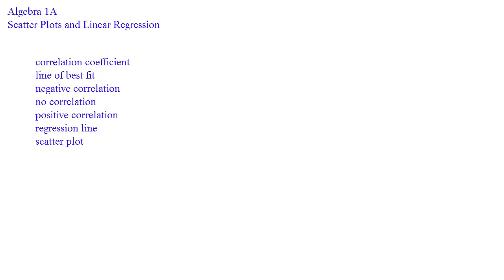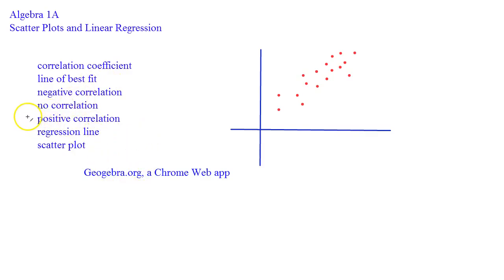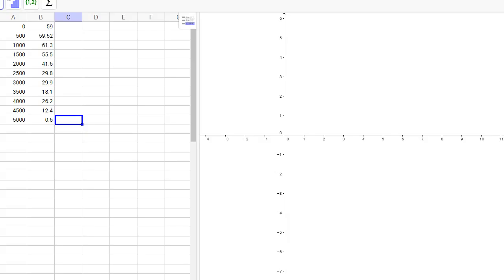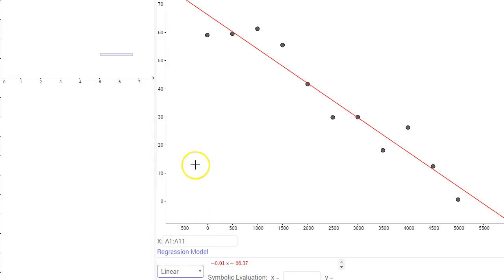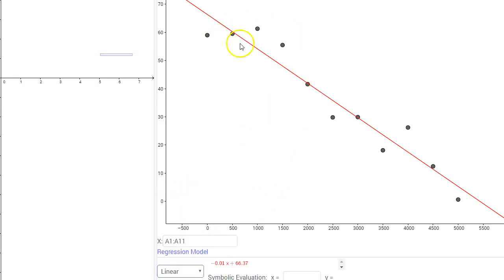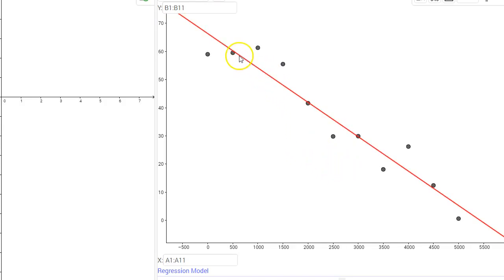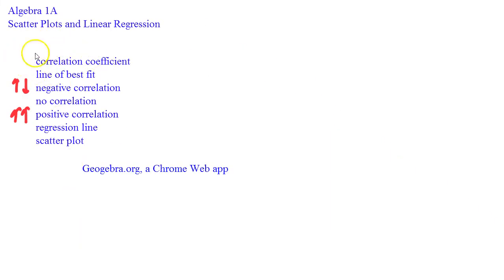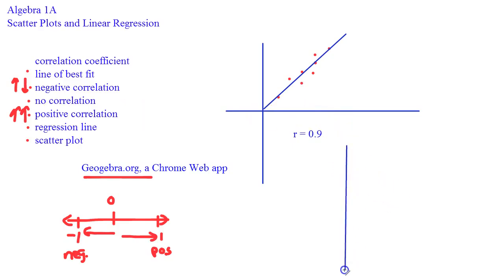Algebra 1A - Scatter Plots and Linear Regression